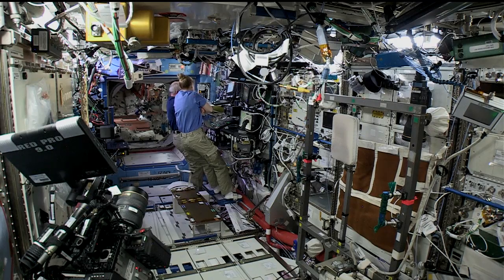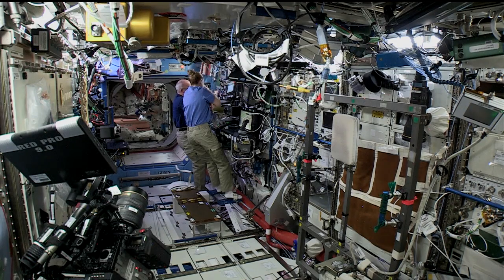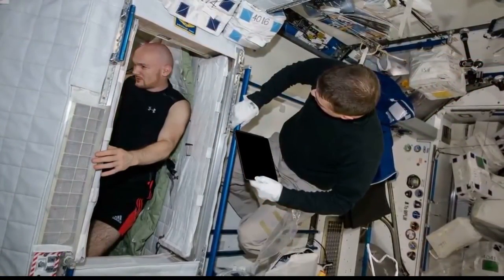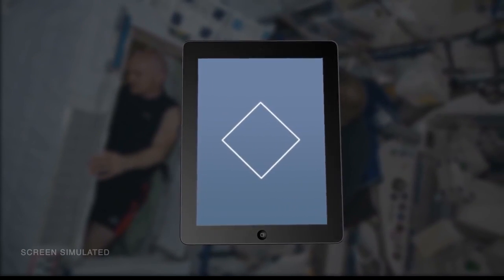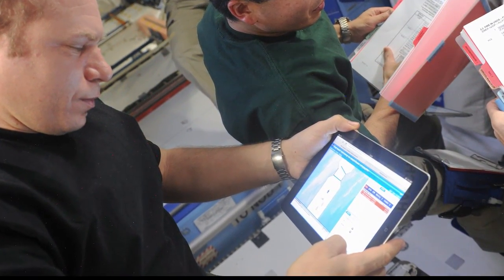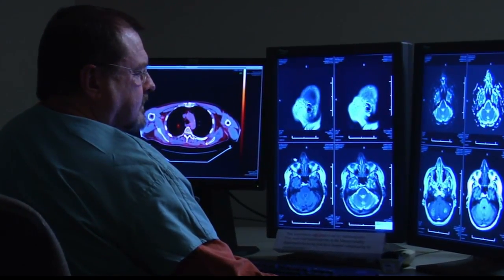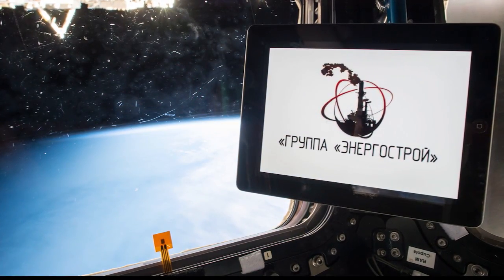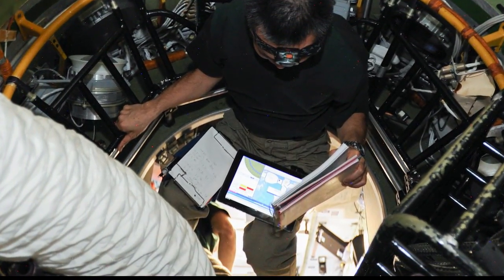Space Station Live: Measuring Motor Skills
Some of the simplest things you do become much more difficult when you’re trying to do them in zero g, and the Fine Motor Skills experiment on the International Space Station is finding out how much harder.  NASA Commentator Lori Meggs talks with Kritina Holden, the experiment’s principal investigator, about how she’s measuring station crew members’ adaptation to performing skills while in a weightless environment and what that data could mean for human capabilities during the future missions to deep space that are now on the drawing boards.